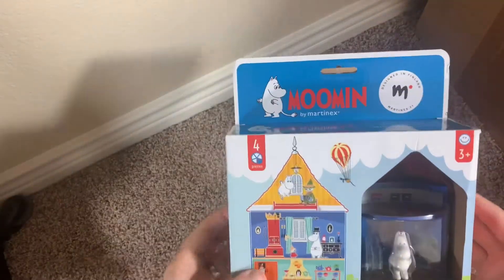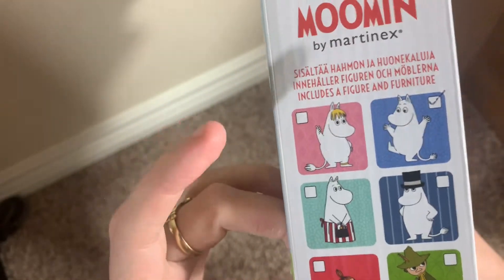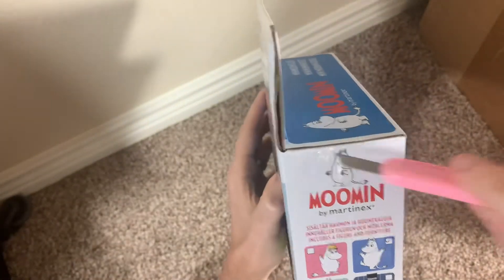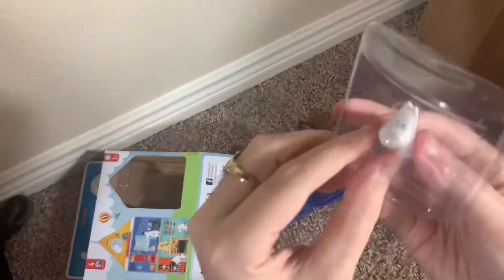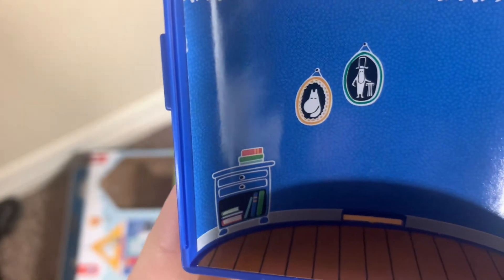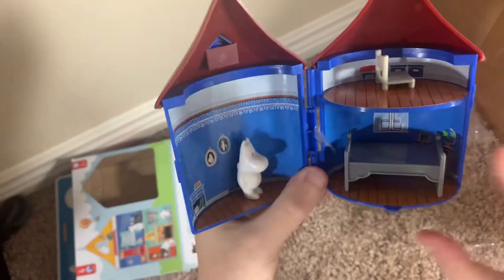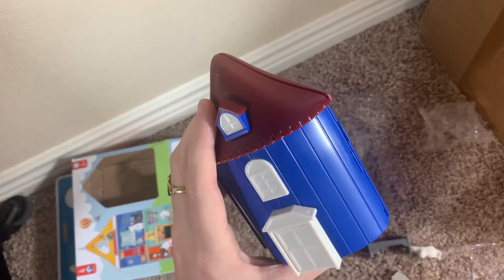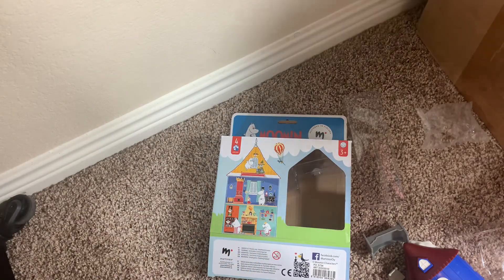Moomin Mini Moominhouse Review